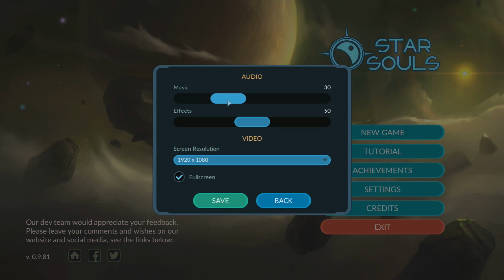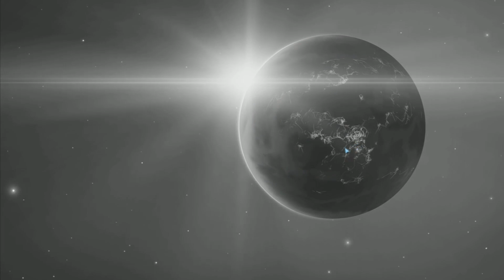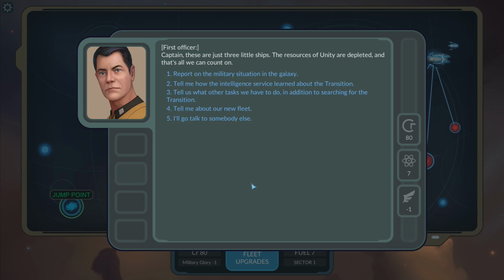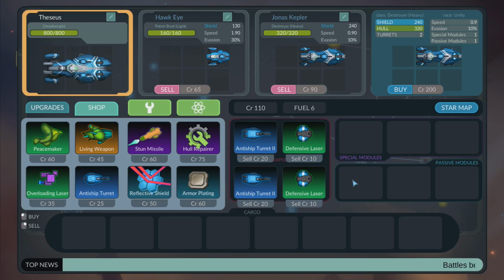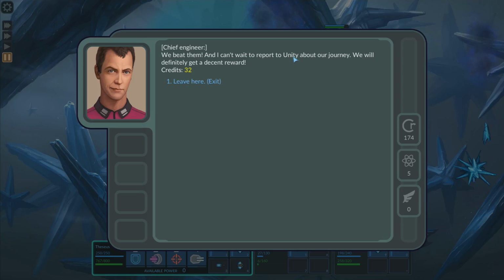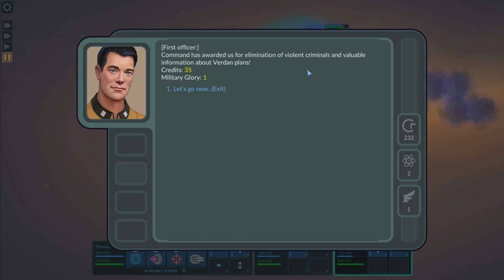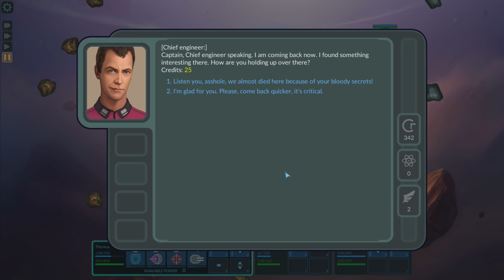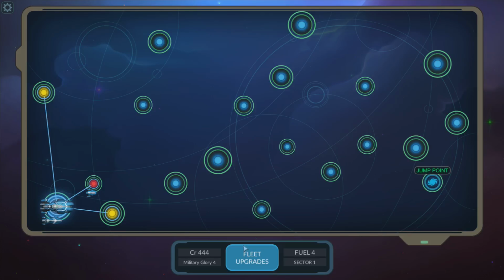DFuxa Showcases - Star Souls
I received a steam key for this game via the curator function of the Rogue-like group I'm a moderator for.

The stars in the galaxy are dying, leaving the worlds around them to turn to dust. Humanity is in peril, but fear breeds courage, which gives hope.

Much is happening in the galaxy, as you fly around with your fleet of three ships you'll fight enemy ships, dodge debris in space, and uncover a story.